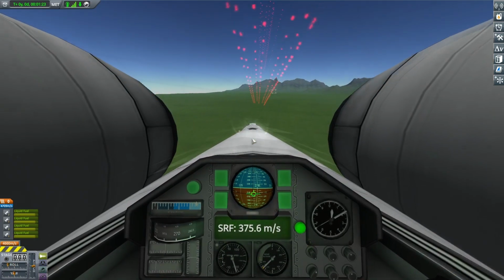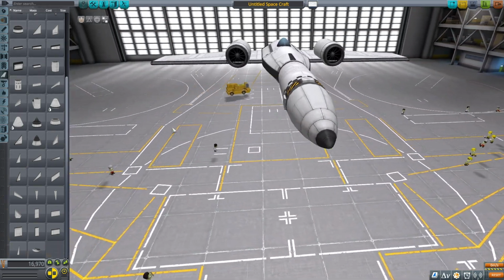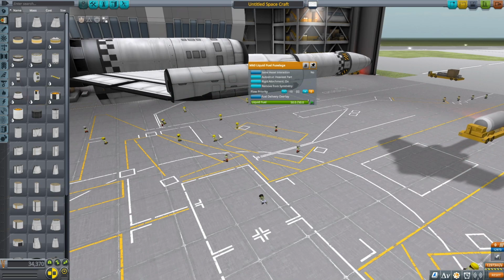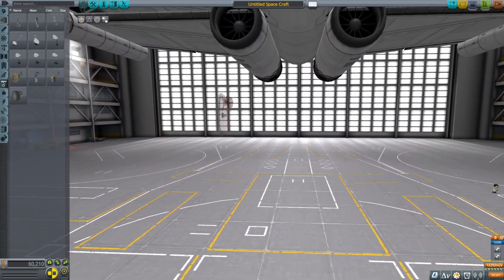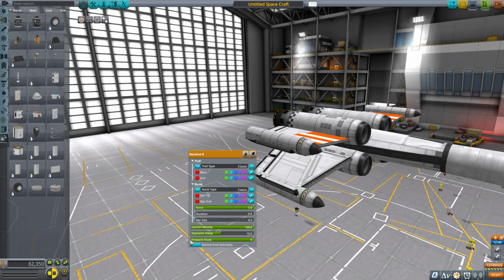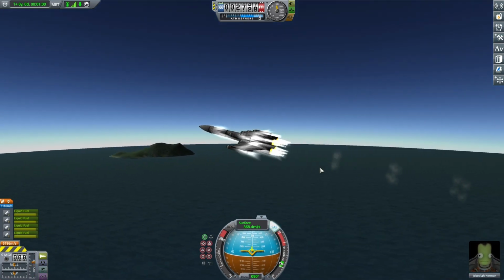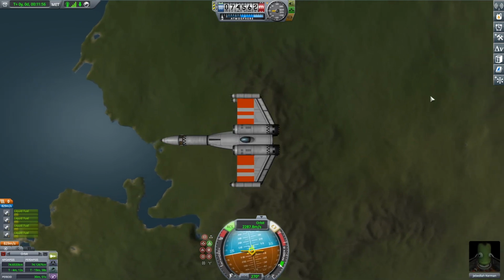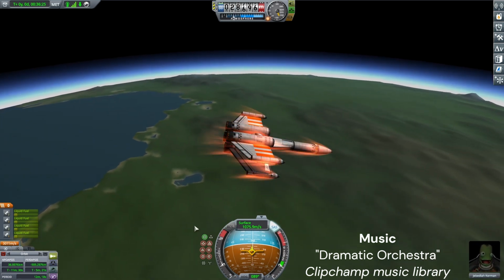X-Wing SSTO Tutorial - Stock KSP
Have you ever wanted a (mostly) functional and realistic-looking X wing space plane in Kerbal Space Program but couldn't find a good tutorial on how to do so?  I have, so I made this tutorial.  Unfortunately, I didn't stick the landing, but with practice it should be possible.